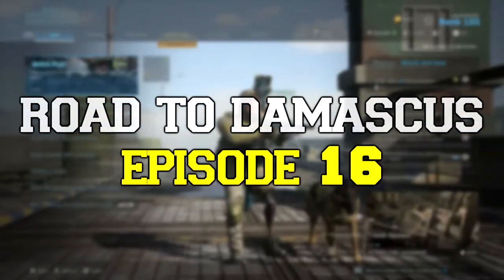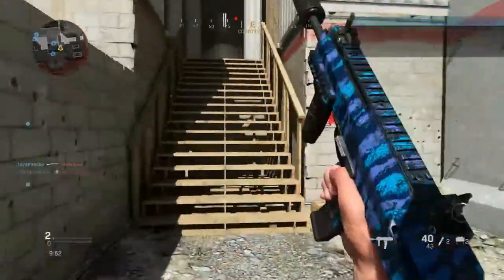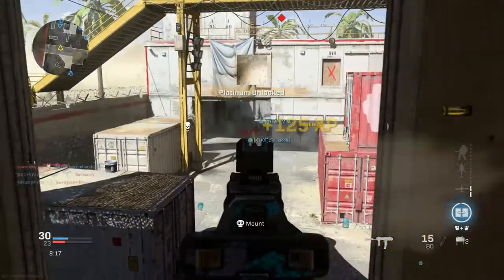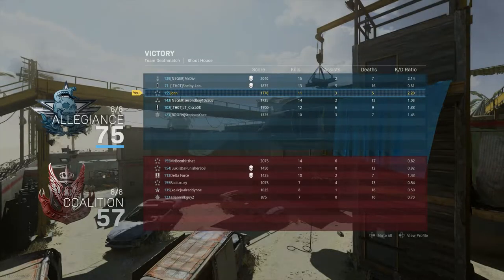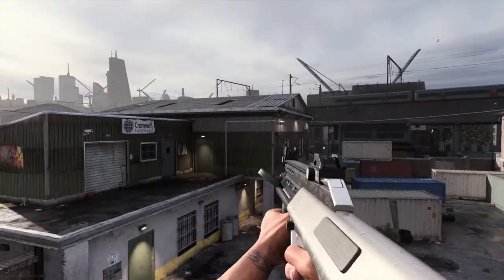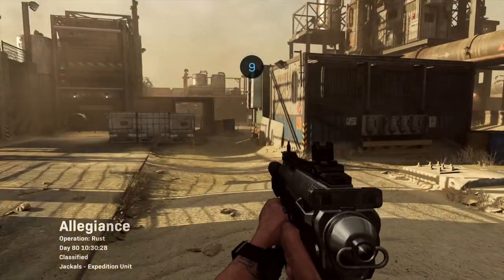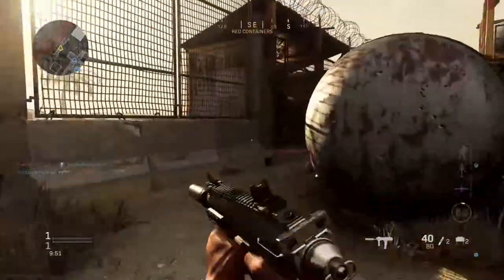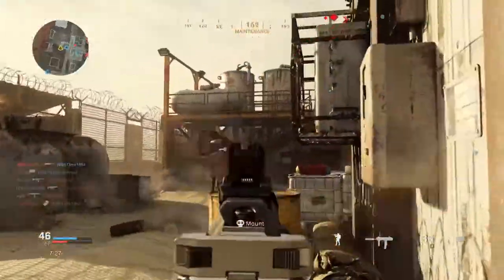PLATINUM SUBMACHINE GUNS... GOLD MP7 😍 (MODERN WARFARE ROAD TO DAMASCUS - EPISODE 16)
In this video, I finally unlocked Platinum for my SMGs in Modern Warfare! I am absolutely satisfied with the beautiness of platinum on all the SMGs. I've been waiting for a little over 2-3 weeks to unlock Platinum on my SMGs since I had it ready. Now that we have gotten Platinum on SMGs, we are moving on to the shotguns and maybe even do the pistols at the same time since I already made three episodes on them. We are on the verge of unlocking Damascus which is absolutely crazy, but I'm going to continue making many more Road to Damascus episodes so once I have Damascus ready, I can unlock it right away. Anywyas, let me know how you guys are progressing so far on the grind to Damascus! (: